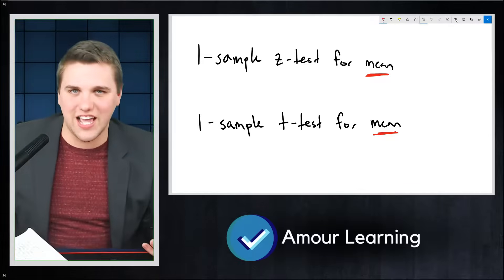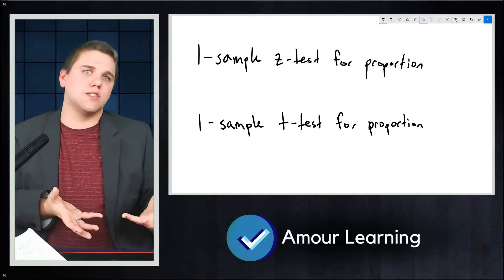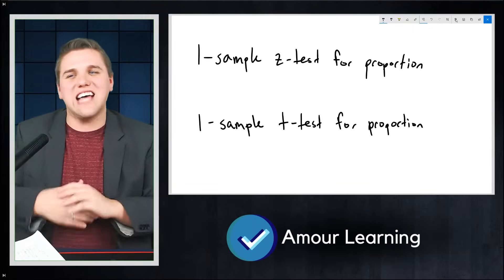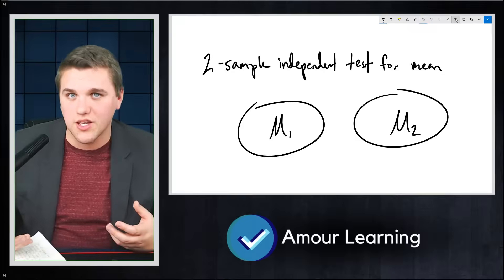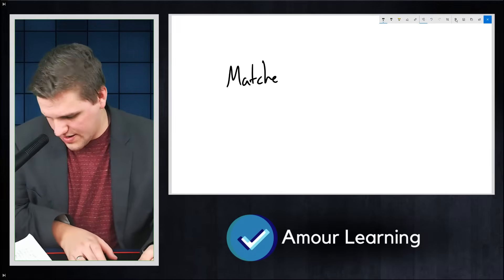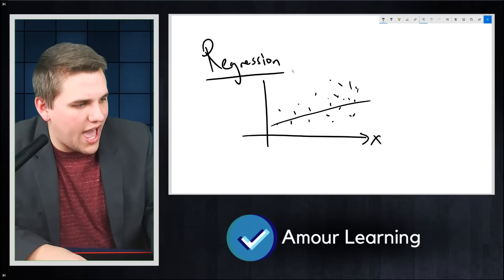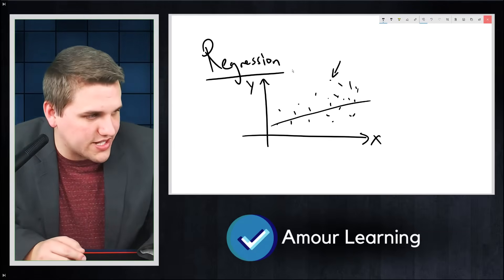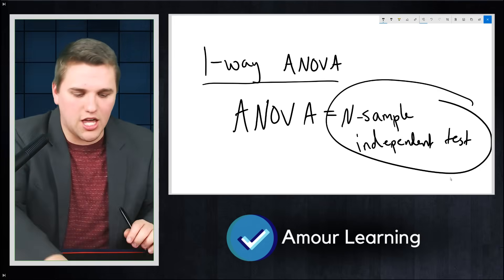How To Know Which Statistical Test To Use For Hypothesis Testing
Lex Fridman There are plenty of methods for testing a hypothesis using statistics. When you are faced with a bunch of data, how do you know which test to use? Let's break down when to use each test in a simple way. Let's think how scientists think.